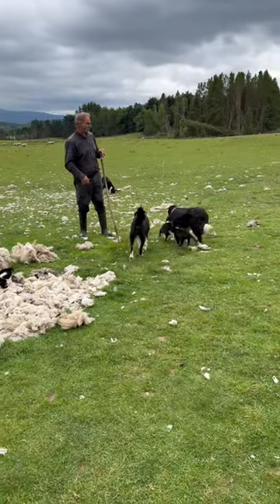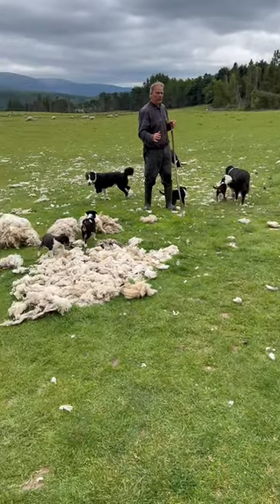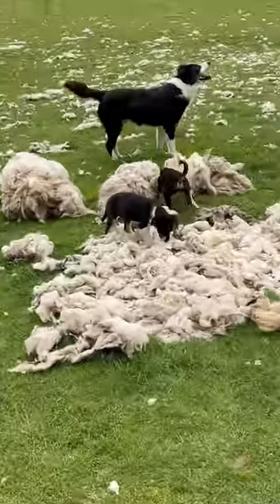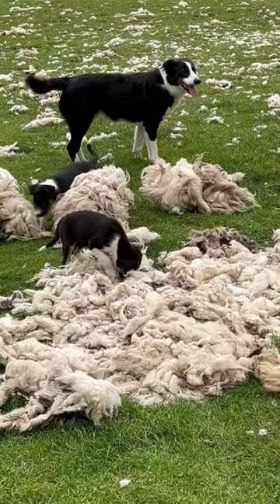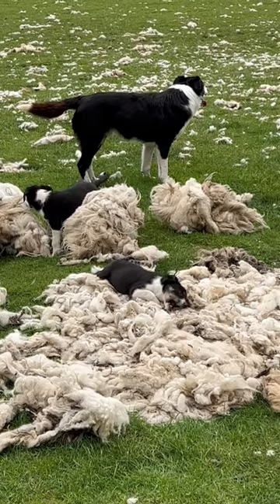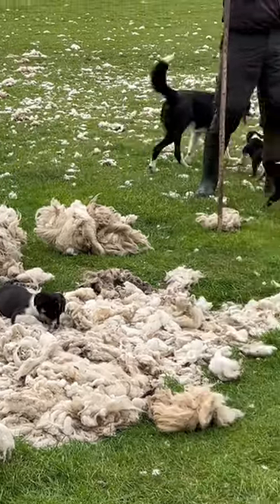Scottish Border Collies & Puppies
Who doesn't like puppies?  These were so cute and loving.  Are you a Border Collie owner or lover?

Trade Winds Travel can arrange for your Scotland trip to see the sheep and collies.